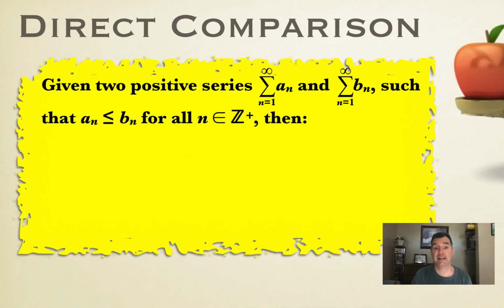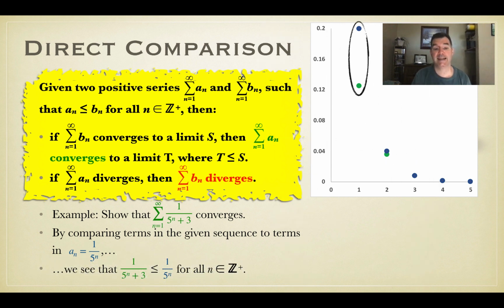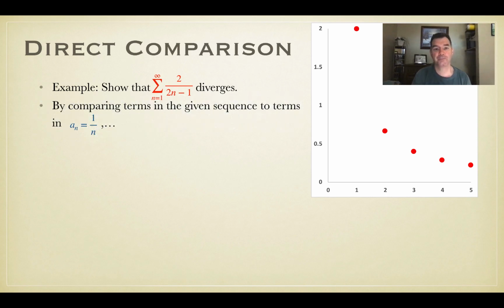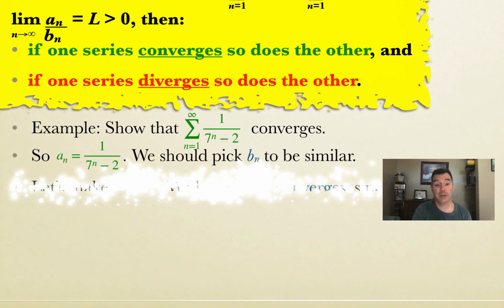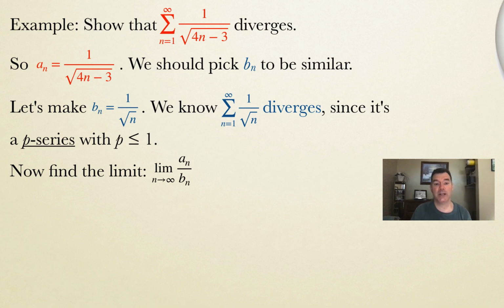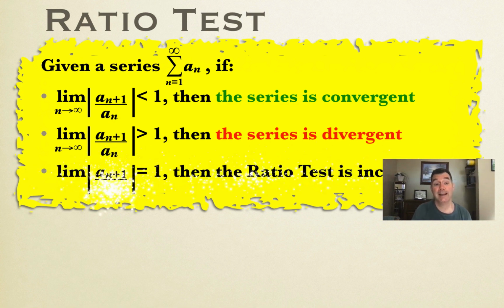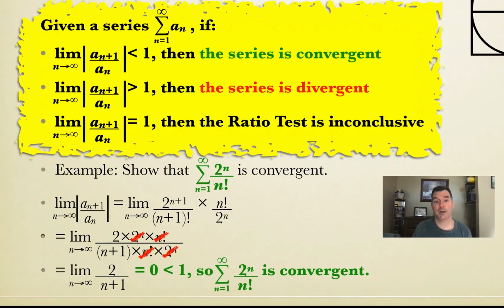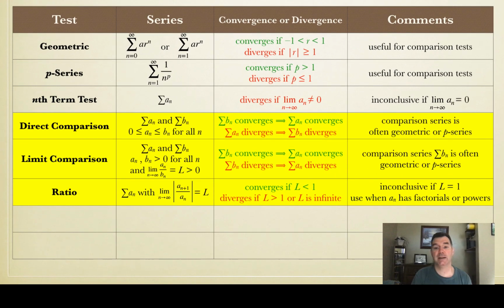Tests for Convergence Part 2